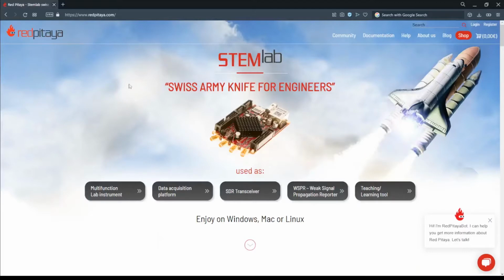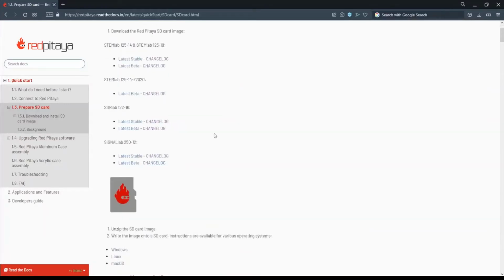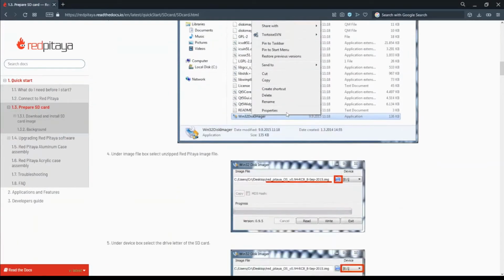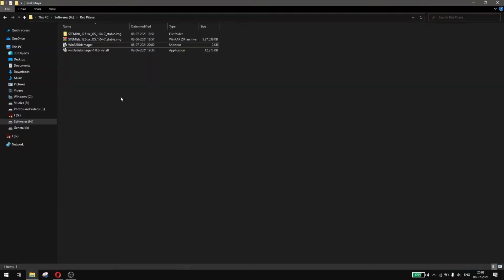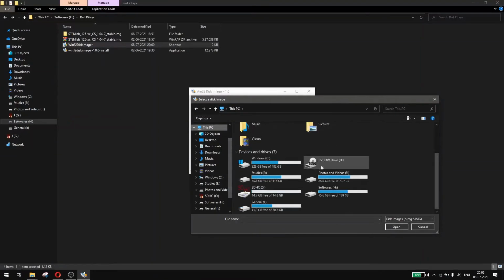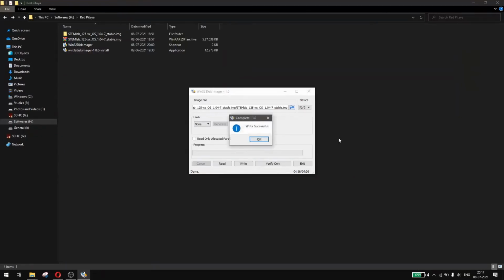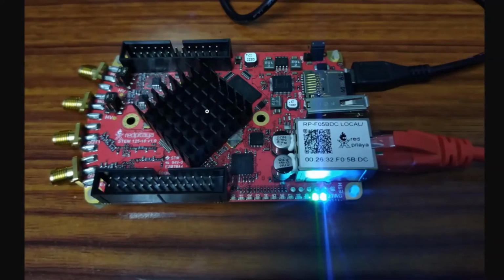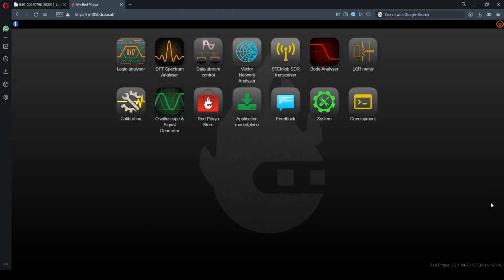Red Pitaya STEMlab 125-10 Starter Kit Setup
This video is on setting up the Red Pitaya STEMlab 125-10 Starter Kit
1. Burn the Red Pitaya Stable Image into the SD Card
2. Insert the SD Card into the Red Pitaya board
3. Connect the Power cable and ethernet cable and wait for 30 seconds
4. Once the Green and Blue LEDs are ON it means that the board booted successfully
5. To access the board from the browser, type in the web address stuck on top of the ethernet port.
You're done!